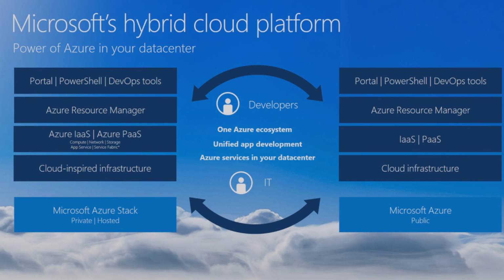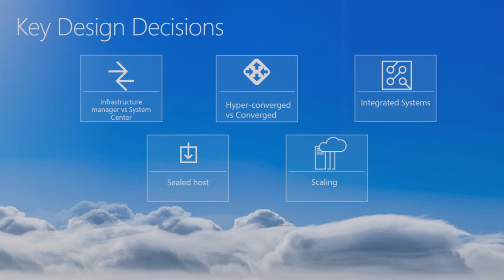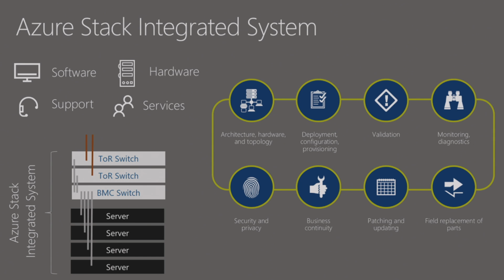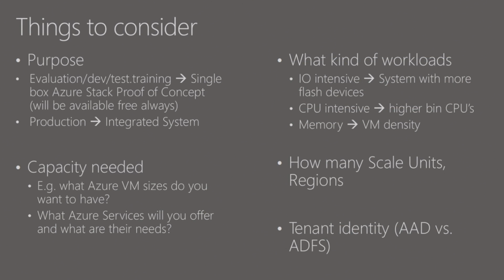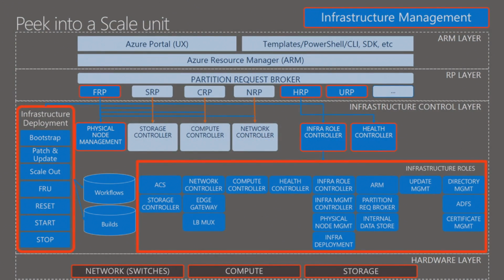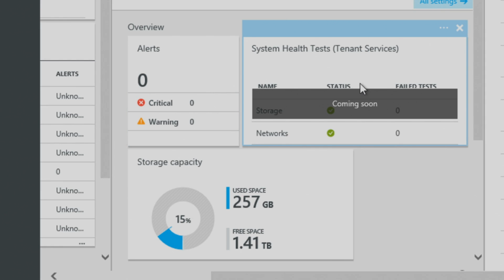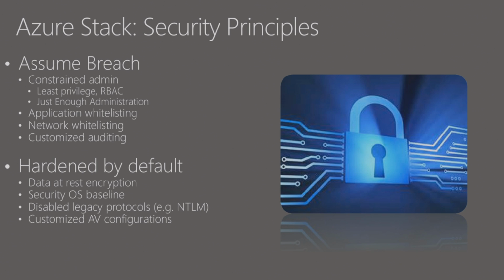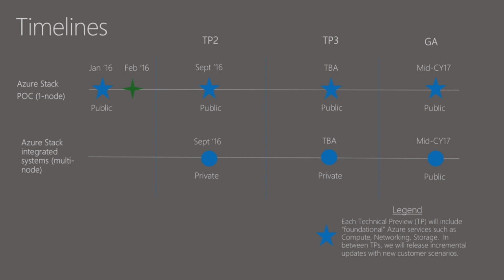Microsoft Ignite 2016 Learn about Azure Stack Infrastructure Operations and Management